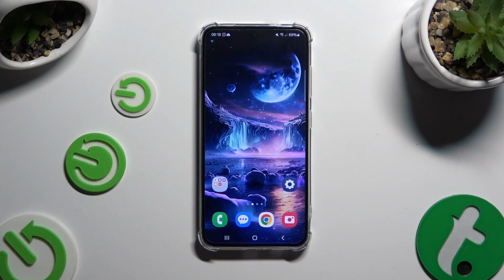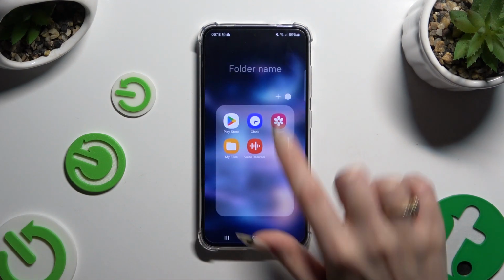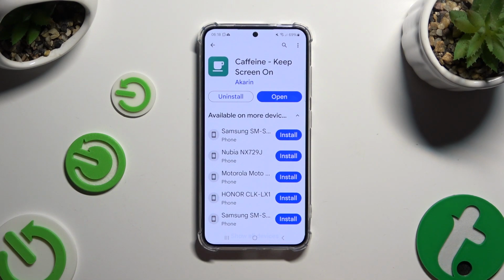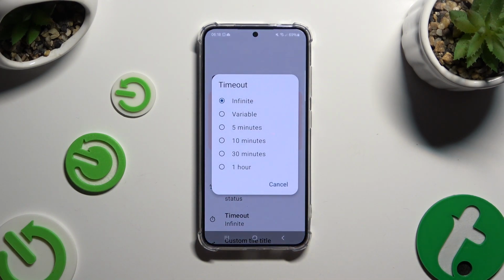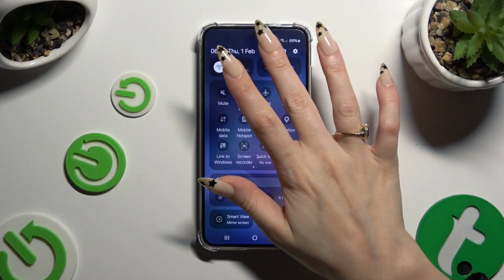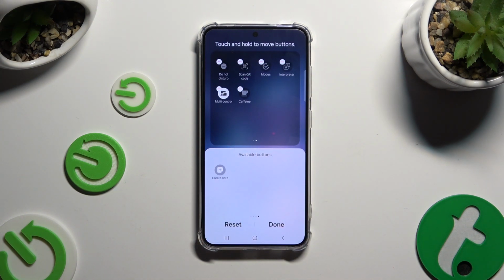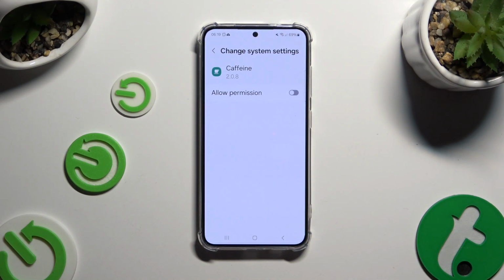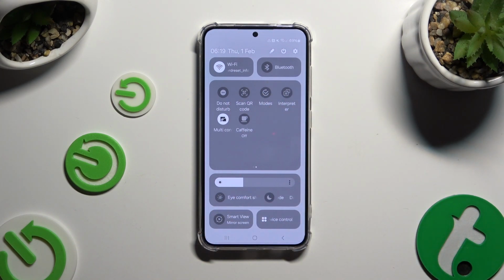How To Change Screen Timeout to Never on SAMSUNG Galaxy S24?- Caffeine App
We are going to show you how to use the Caffeine app to set the SAMSUNG Galaxy S24 screen timeout to Never using the Caffeine app. A timeout occurs when the screen of your phone turns off after a certain period, referred to as the timeout duration. The "Caffeine" application can also be used for extended periods if you wish, such as when you are reading a book or watching a video, to have your screen remain on for a long period.

How to change screen timeout to Never on SAMSUNG Galaxy S24?
Keep the screen on indefinitely SAMSUNG Galaxy S24
How to use the Caffeine app on SAMSUNG Galaxy S24?
Change screen timeout to never using the Caffeine app
Disable screen timeout SAMSUNG Galaxy S24
Caffeine app tutorial SAMSUNG Galaxy S24
Extend screen timeout SAMSUNG Galaxy S24
Set screen timeout to Never using Caffeine app
SAMSUNG Galaxy S24 screen timeout settings